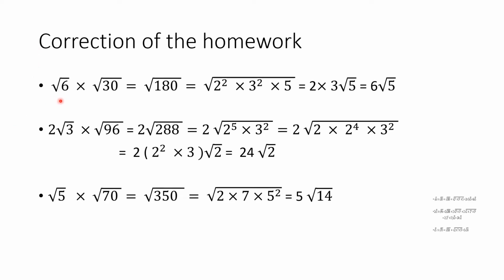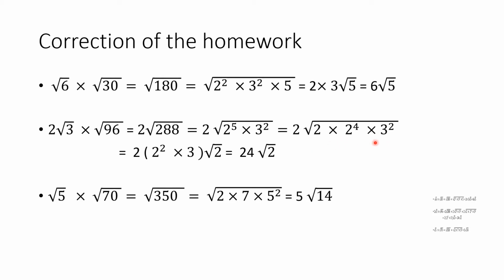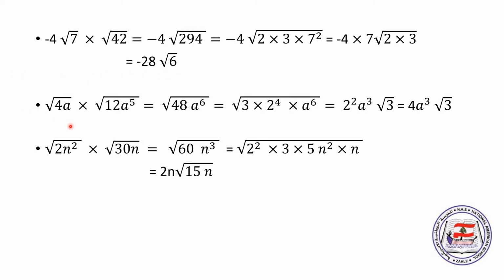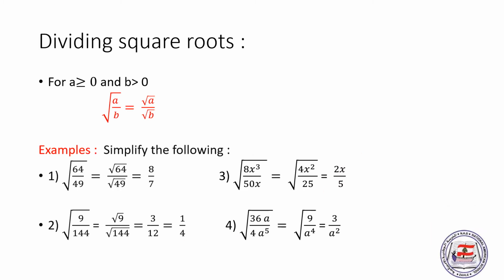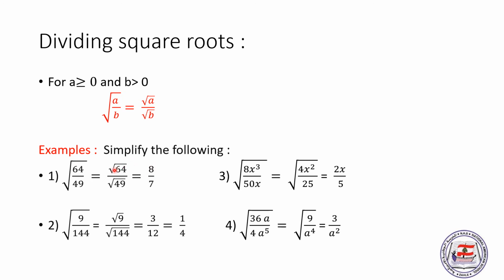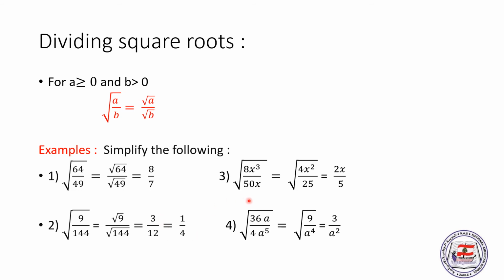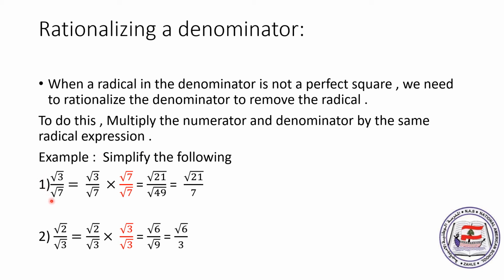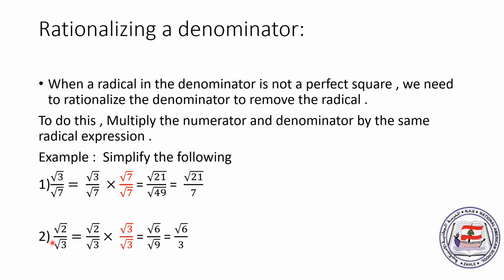Math Radical expressions 4 may 14 2020 Mrs Pascale Mrad